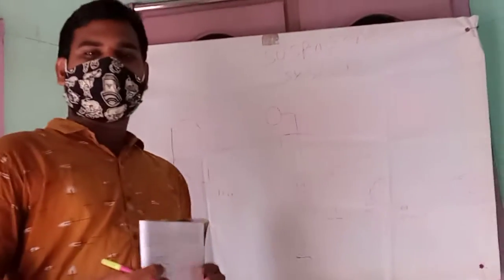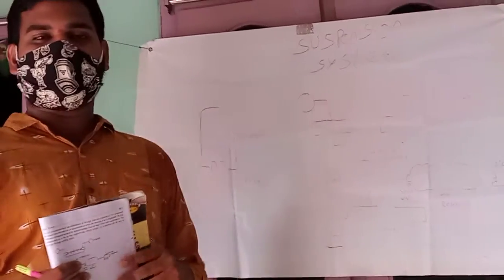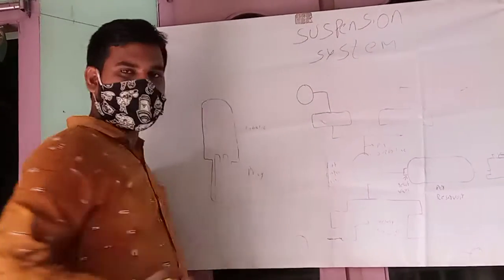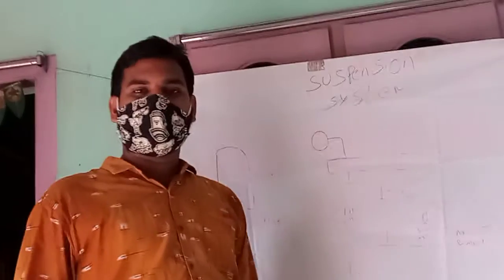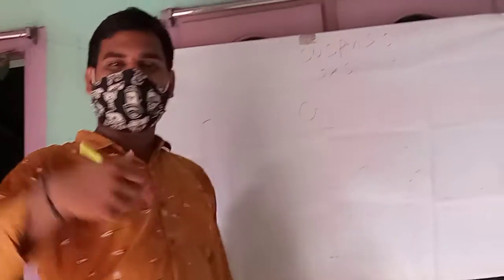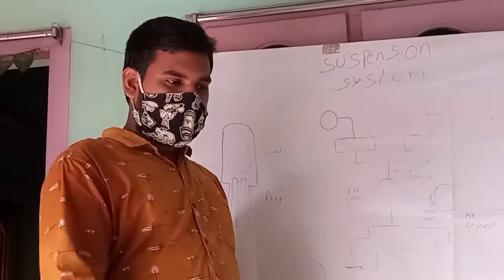IV BTECH-R16-MECH-UNIT IV-AUTO MOBILE ENGINEERING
UNIT IV-AUTO MOBILE ENGINEERING-HYDROLIC SUSPENSTION SYSTEM